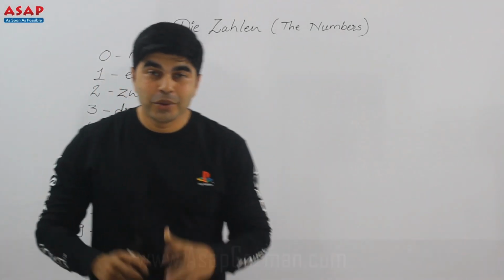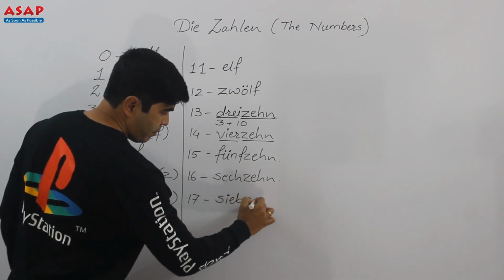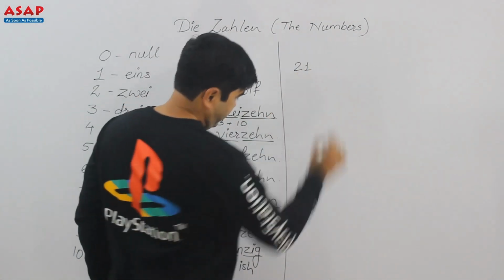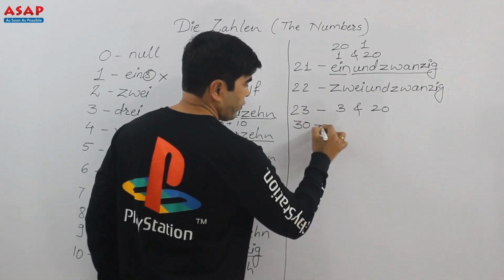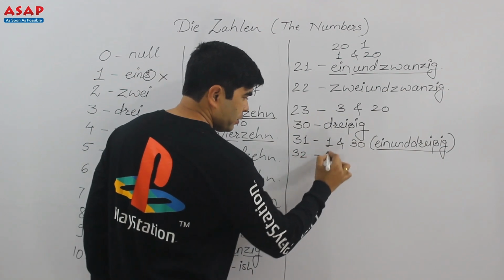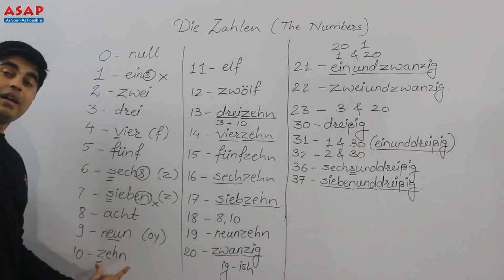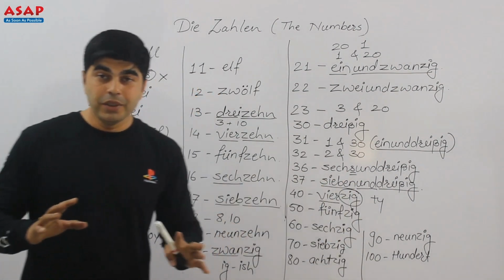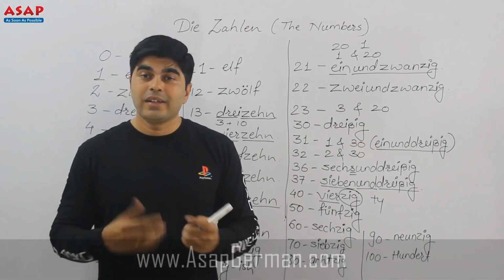Learn German numbers part 2 | German A1 level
In this video we will explain how to read German Numbers. In this video you are going to learn how to tell two digit numbers in German language. Please watch this video for extra knowledge of German numbers.

You can learn numbers in four parts in really easy way and we have uploaded different four videos for different part of German numbers.  If you are planning to travel to Germany then please do not miss this important information which is given in this video.
Let us know your questions related to German language Certificate in comments 😊

Queries Solved -
How do Germans write their money?
How are prices written in euro?
What are cents in Germany?
How do you read euros commas?
Does Germany use rupees?
How do Germans ask for the bill?
How is 500 euros written?
How do you write euro 100.50 in words?

To improve your German Language online / offline contact -
Mobile / Whatsapp Number - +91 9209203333
Mobile / Whatsapp Number - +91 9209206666
Social Media -